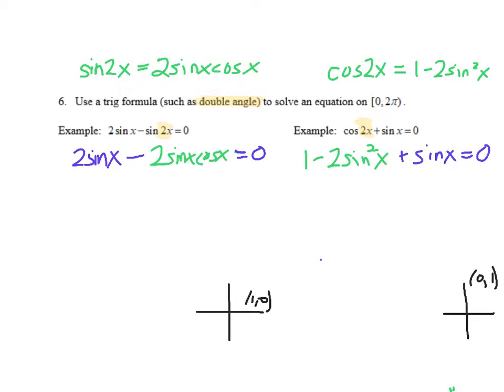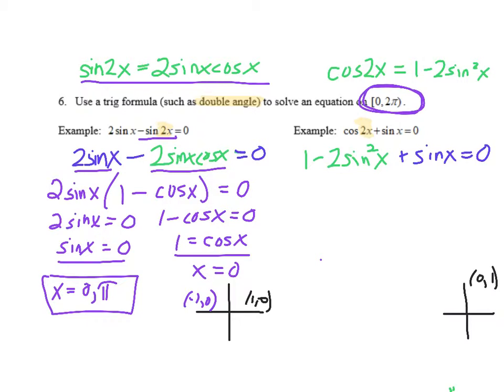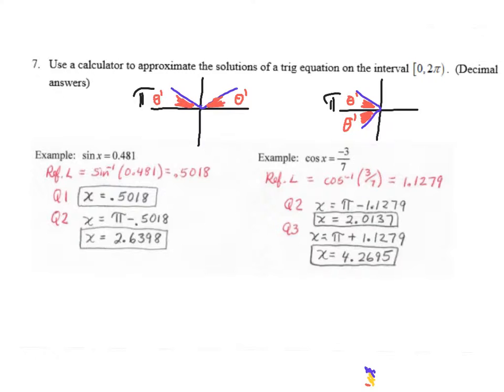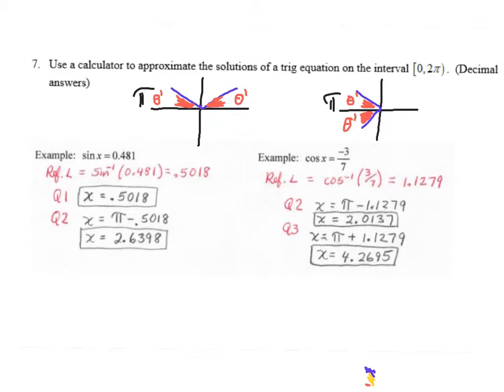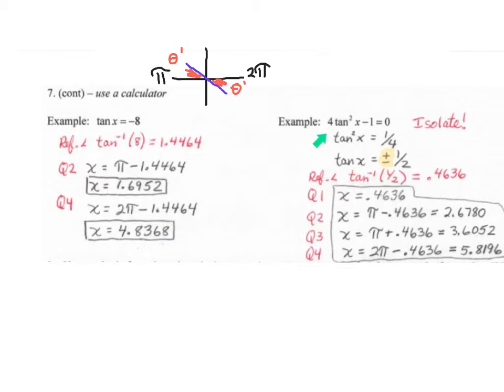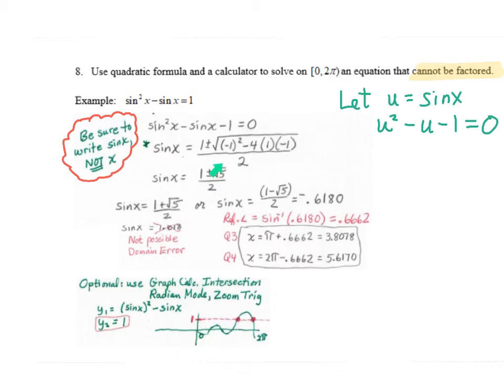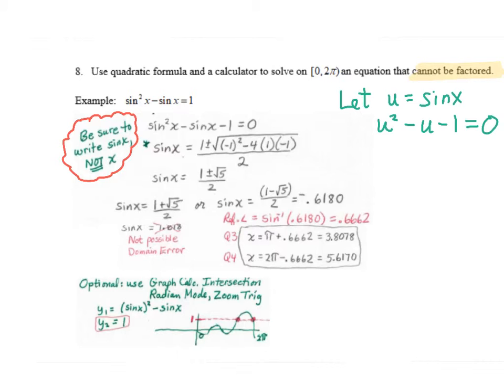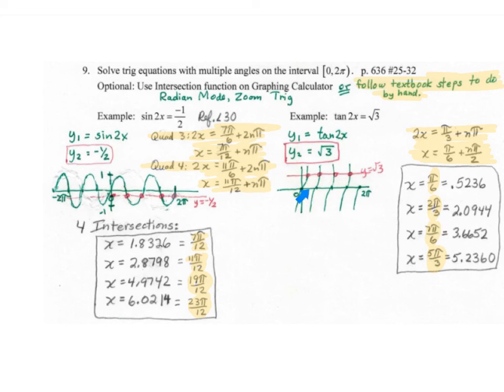5 5 Solve Trig Equations Part 2 (3rd video in set of 3)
Examples of Solving Trigonometric Equations based on Blitzer Precalculus